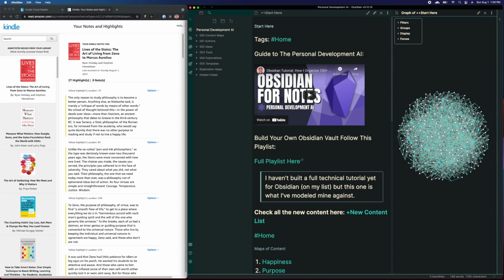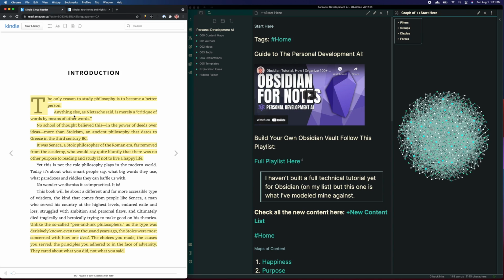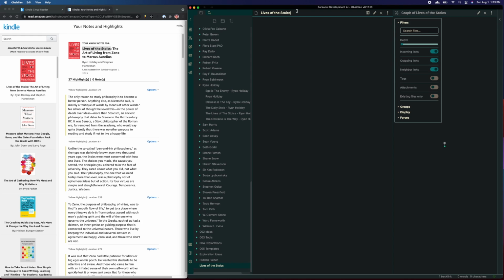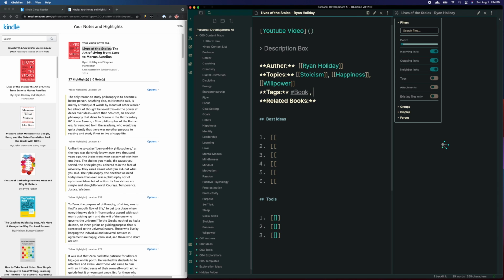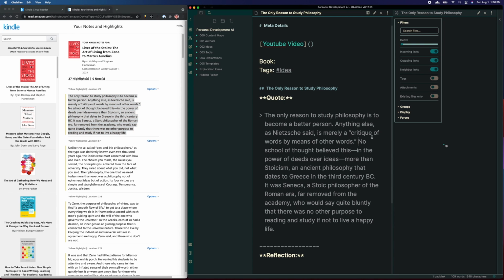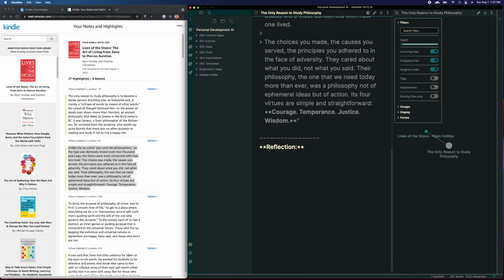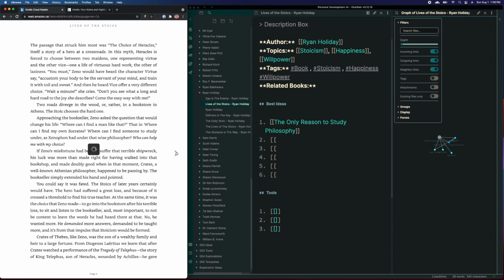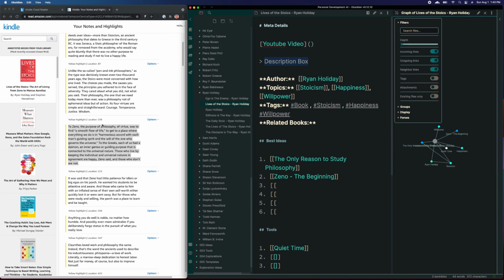Obsidian Tutorial: Taking Notes From Books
Overview:
This video shows the step by step process I use to input book summaries into Obsidian and build the personal development AI.  Walking through how I highlight from books, transfer into Obsidian and organize them in a useful way for later use.